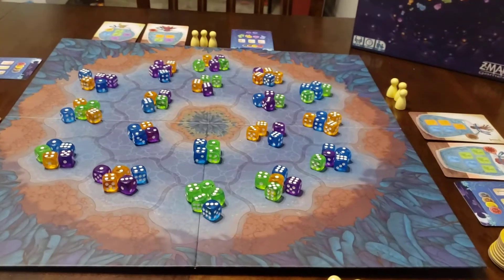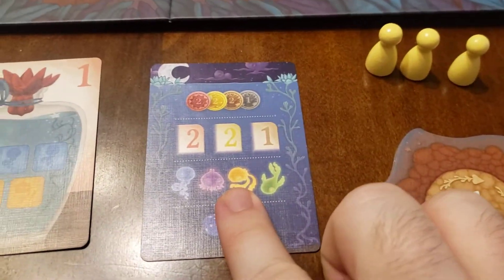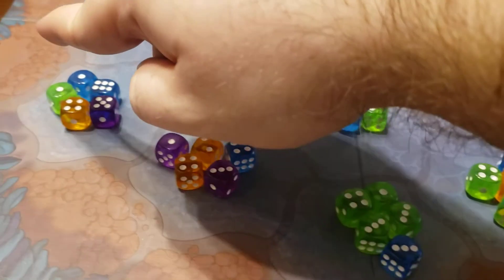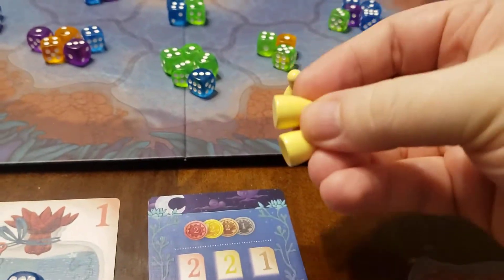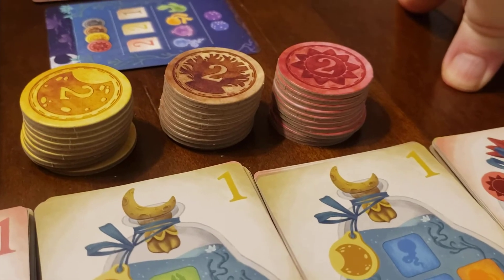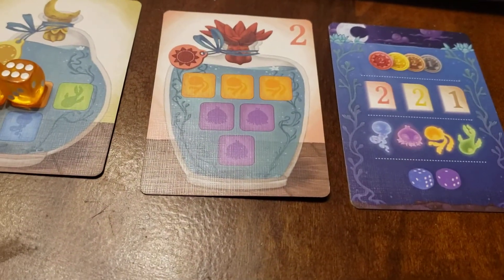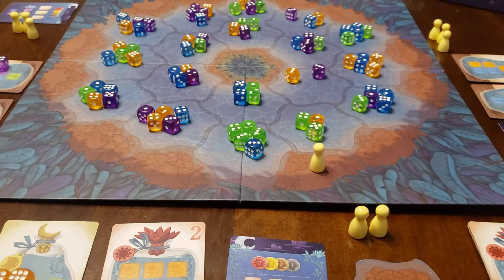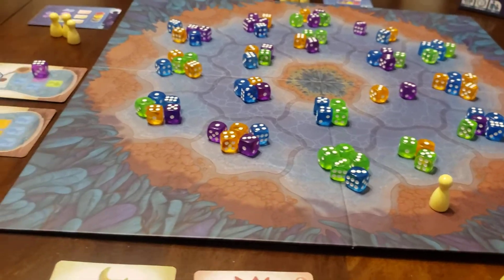Off the beaten shelf ep 4: Noctiluca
Today we look at Noctiluca by Z-Man Games. Designed by Shem Philips.